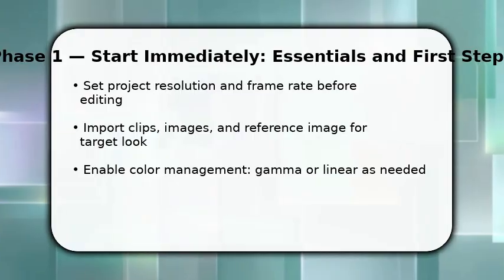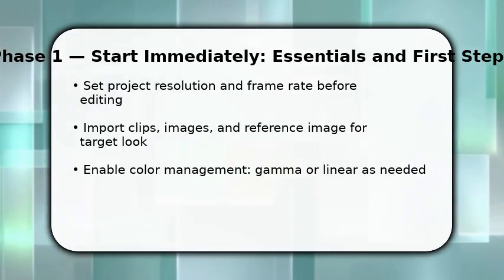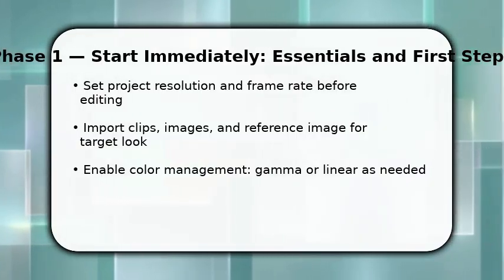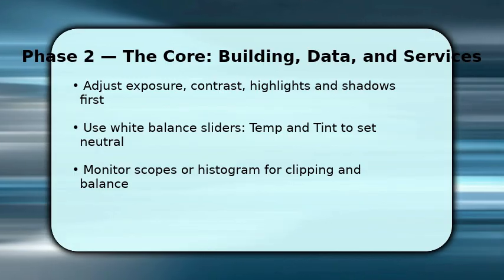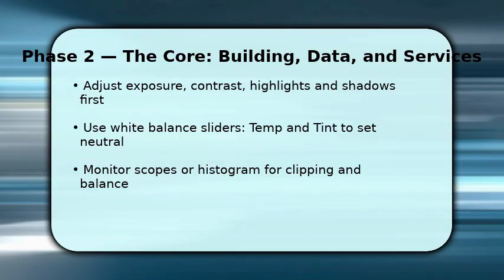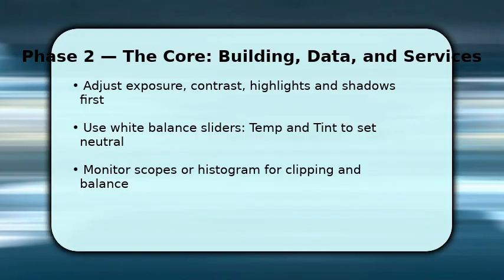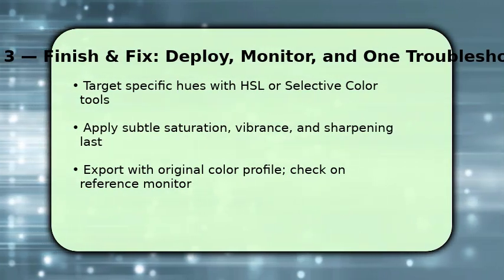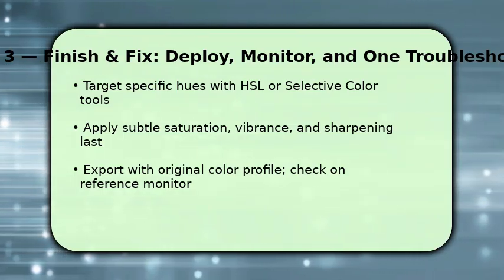How to Make Color Correction in Alight Motion - Easy Guide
How to Make Color Correction in Alight Motion - Easy Guide | 🔒 Surfshark VPN Deal — Stay private and secure. $1.99/mo + 3 Months Free ▸

Dive into the world of color correction in Adobe Lightroom, a must-know for photographers and videographers. This easy guide walks you through enhancing your video's visual appeal with expert tips on adjusting hues, saturation, and luminance to achieve professional results.

Adobe Lightroom, color correction, video editing, professional color grading, hue adjustment, luminance control, videographer tips, photography enhancement